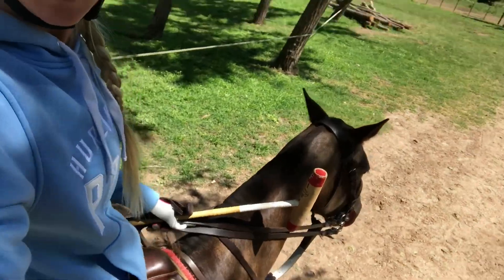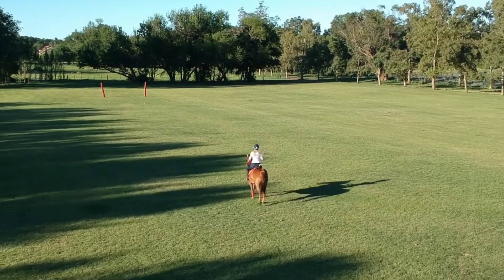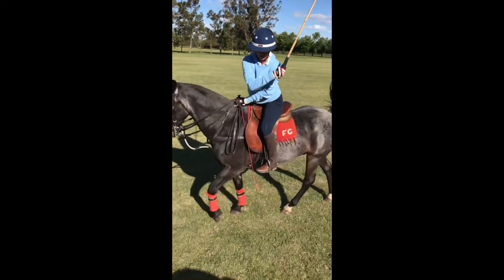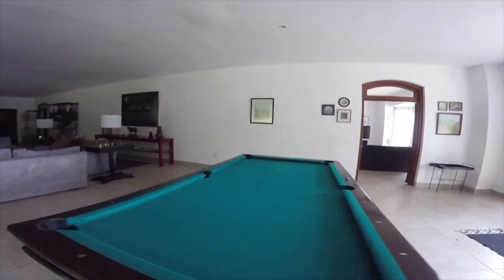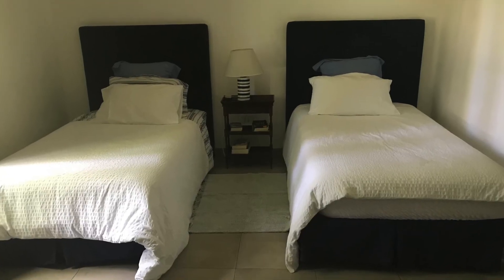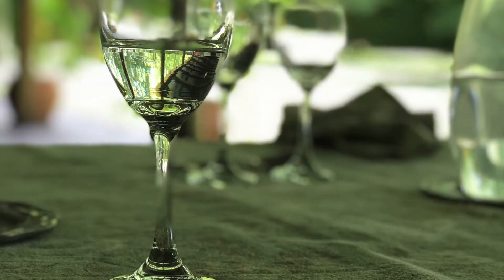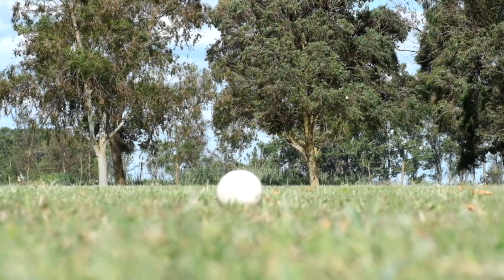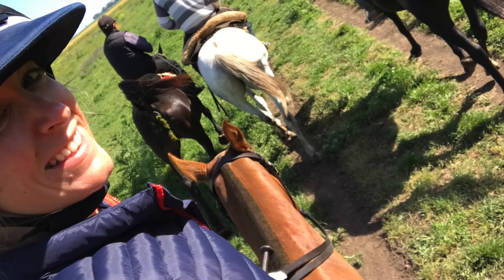El Venado Polo Days - Polo Holiday in Argentina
I spent 3 wonderful days at El Venado Polo Days. I felt welcomed and at home and I learned a lot. This is a little compilation of the days spent on the polo ranch outside of Pila, from herding young ponies to learning the near side shot, I had a blast and will definitely go back.